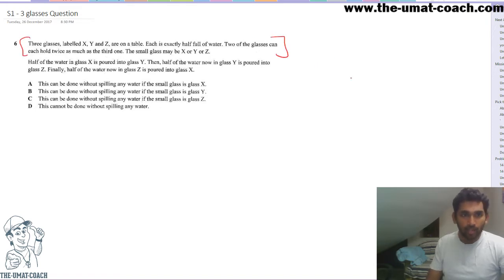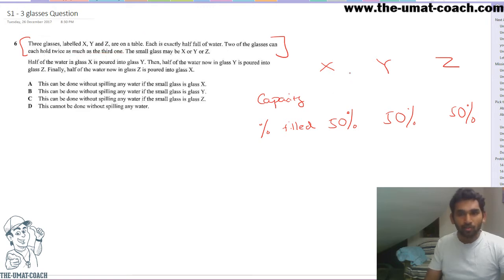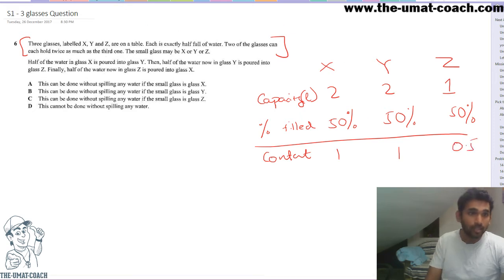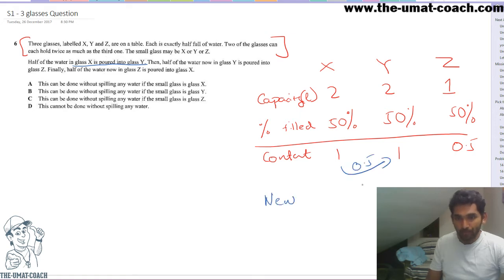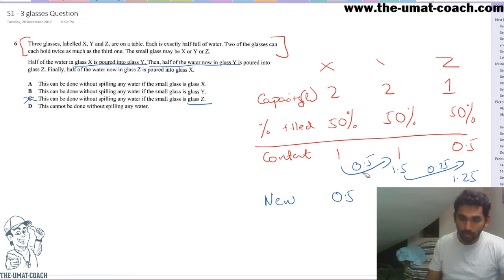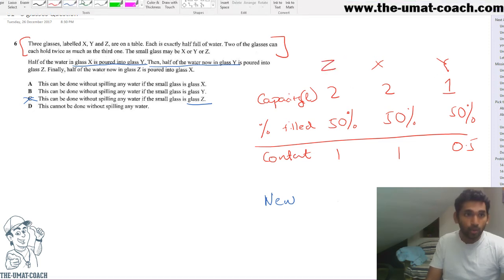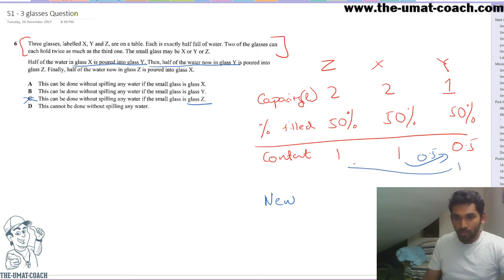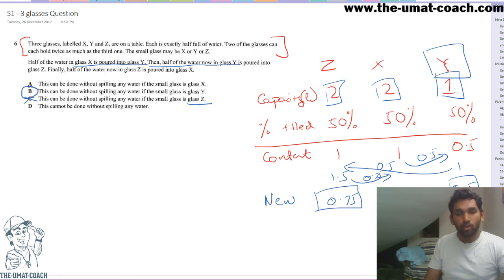S1 3 Glasses 2612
*correction to the video: the final amount of water in X is actually 1.25 not 1.75 since you are supposed to add the 0.75 to the existing content 0.5 as opposed to the original 1l.